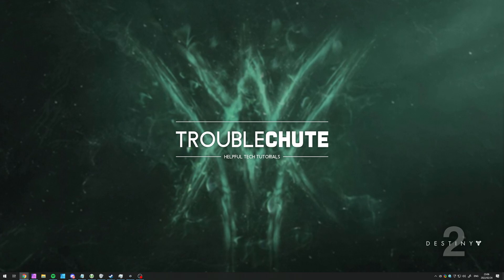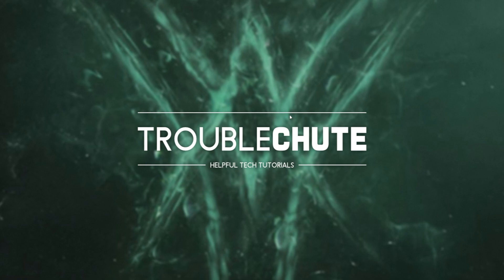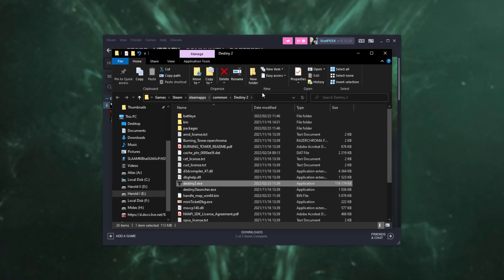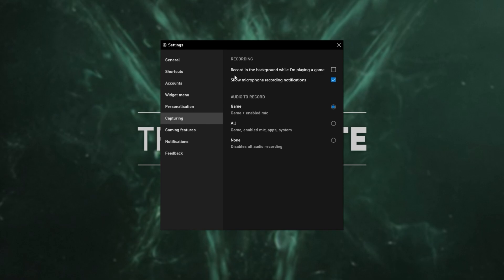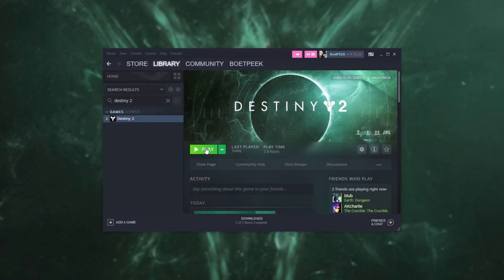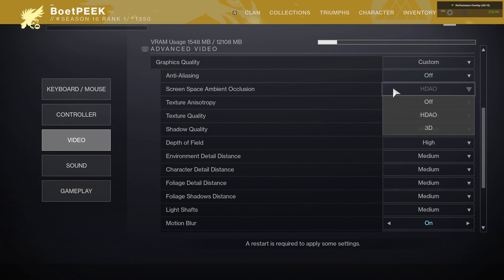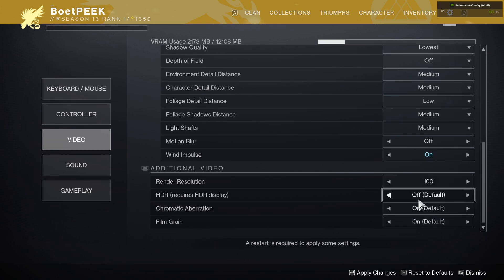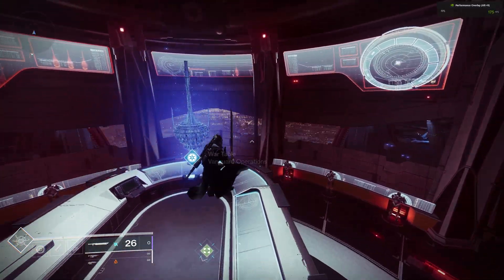Destiny 2 | BEST Optimization Guide | Windows 10 | Max FPS | Best Settings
Playing Destiny 2? Want more FPS out of your game? Don't worry, there are a lot of small changes and tips you can use to get the most out of your game. By the end, you should have a high, smooth FPS with this best settings optimization guide!

Timestamps:
00:00 - Explanation
00:30 - Update Windows & GPU
00:54 - Should you upgrade to Windows 11?
01:15 - Cleaning temp files, cache
02:36 - Windows: Ultimate Power Mode
03:18 - Optimize Startup & Background Apps
04:30 - Optimize overlays
05:00 - Locate game files
05:18 - Fullscreen Optimizations & DPI settings
06:06 - GPU Scheduling & Laptop force performance GPU
06:48 - Enable Game Mode, Game Bar & Disable Capture
07:24 - GPU or CPU limited?
08:03 - Disable Hardware-acceleration in other programs
08:34 - CPU Limited? Turn UP in-game graphics settings to balance
09:14 - Launch options for Destiny 2
10:02 - Optimize Destiny 2 Settings